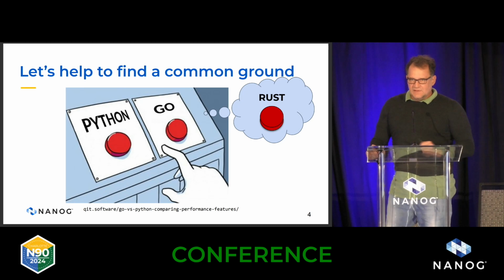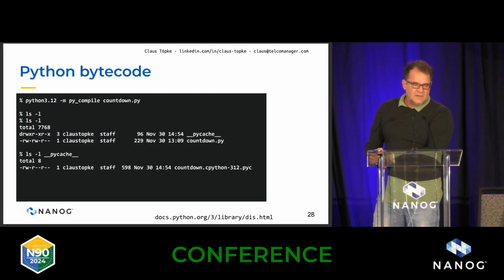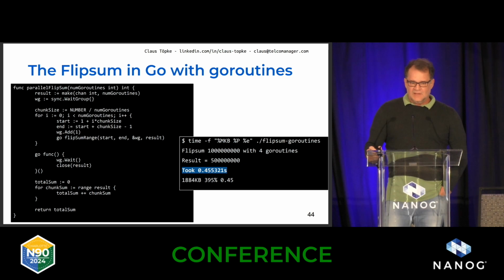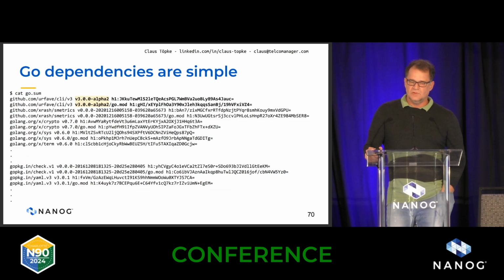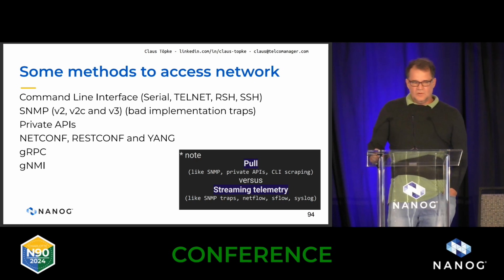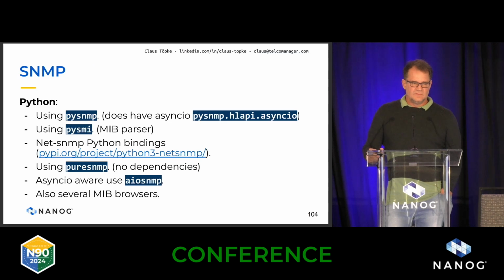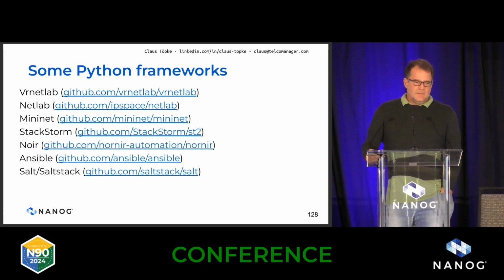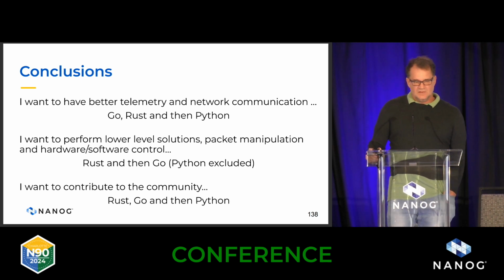Tutorial: Python, Go and Rust for Network Automation a lovely battle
Python and Go are the most popular languages when we dealing with applications for network, but Rust is becoming a good candidate.
Examining Go, Python, and Rust for network automation is essential in today's networking domain. Python's versatility and extensive libraries, excel in simplifying tasks and device integration. Go's exceptional concurrency and performance are beneficial for managing large-scale automation operations efficiently. Rust, known for its safety features and high performance, offers a promising alternative for network automation, particularly in scenarios demanding robustness and security. Understanding the strengths of Python, Go, and Rust enables engineers to leverage the unique capabilities of each language, optimizing network operations, scalability, and security measures for contemporary network infrastructures.

Claus Rugani Töpke: Claus Töpke is a product developer and founder of Telcomanager. He has worked with large network service providers, such as Telstra, NBN Australia, NZ Telecom, AWS Australia, AWS US, and Embratel. He has also worked in conjunction with large network technology corporations, such as Nokia, Amazon, Juniper, and Cisco. He has been able to experience different job titles, passing through fields such as network engineering, network performance, product development, and software engineering. His experience with network automation has led to the construction of several products and systems for different companies. He also worked on network performance for his master’s thesis and wrote a book about service providers.

Speaker: Claus Rugani Töpke - Telcomanager